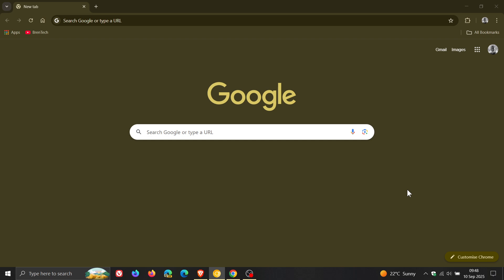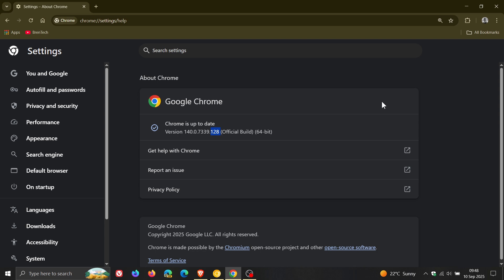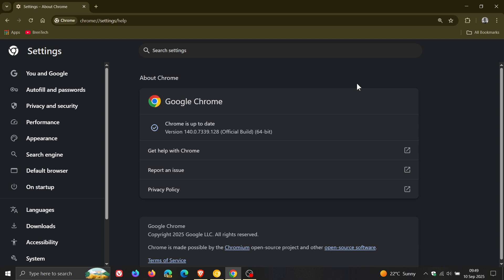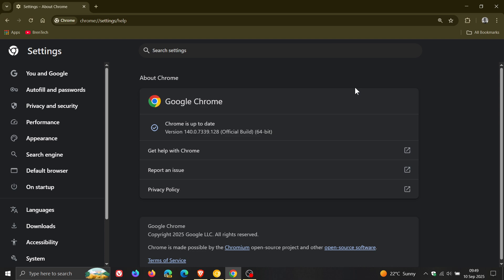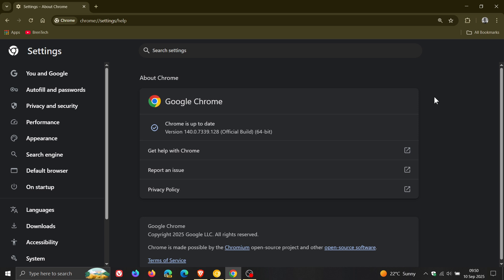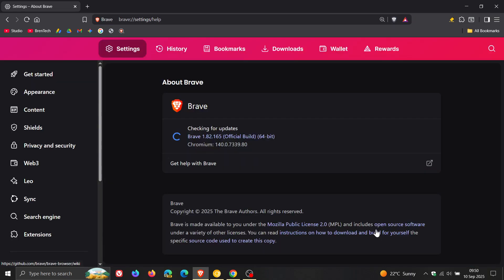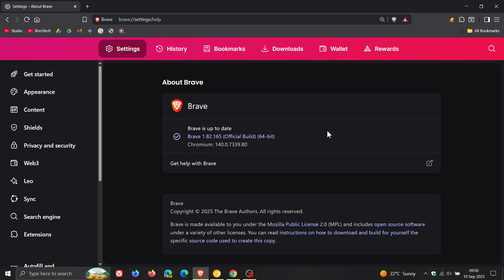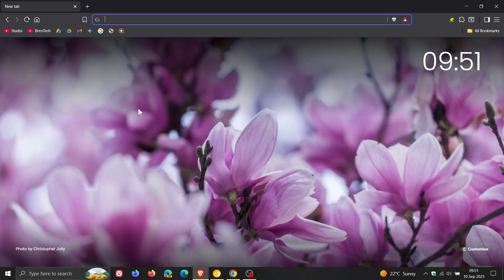Update Chrome Now to Patch a CRITICAL Security Vulnerability! | Update Brave to Fix a Crash!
Weekly security update has arrived.